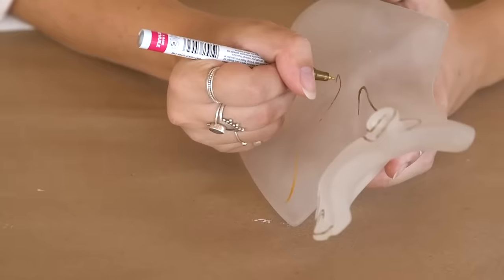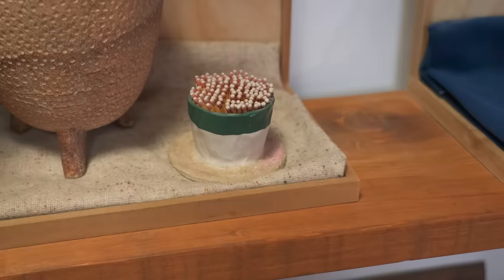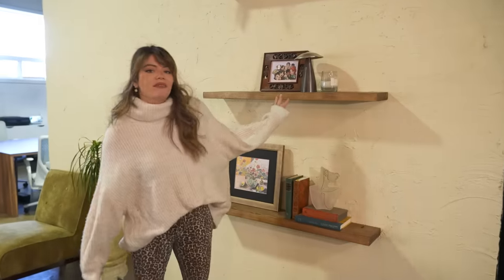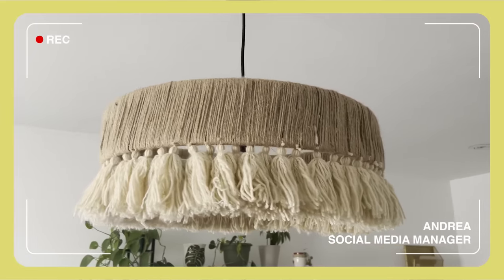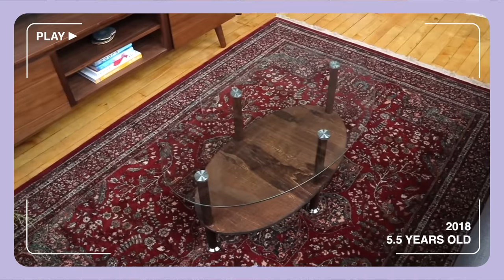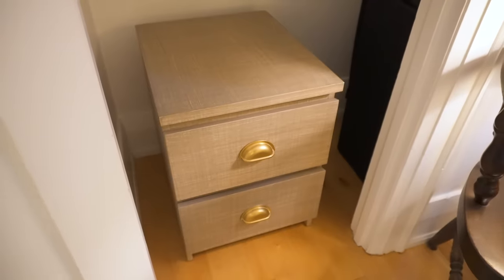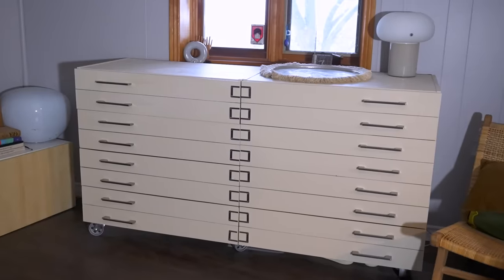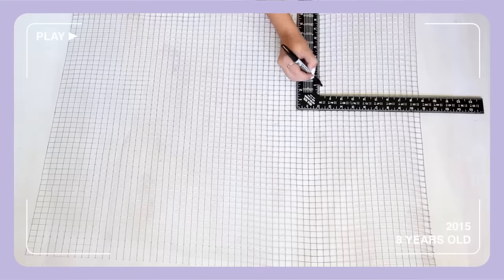ALL THE DIYS WE ACTUALLY KEPT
to get started on your first purchase and receive a FREE 1-year supply of Vitamin D3+K2 and 5 travel packs.

We've been DIY-ing on the internet for over 13 years now…and as you can imagine we've made a lot of DIYS over that time. You may be wondering, what happened to them?! So let's take a look at all the DIYs we've kept to see which ones are our favourites and have stood the test of time.

ALL THE DIYS MENTIONED IN THIS VIDEO:

26. Faux Stone Coffee Table